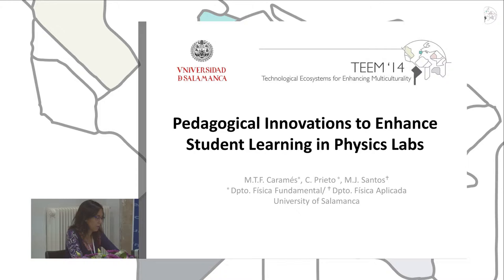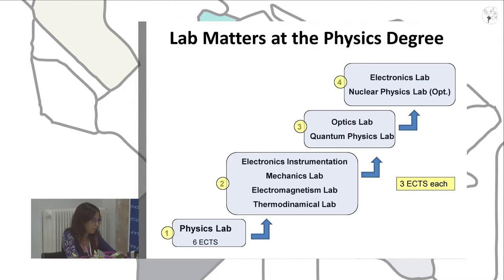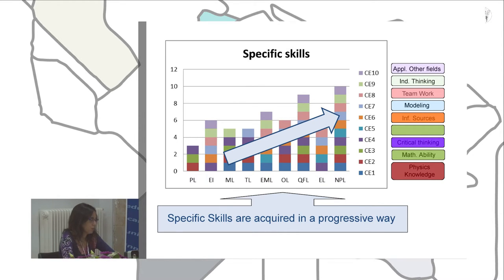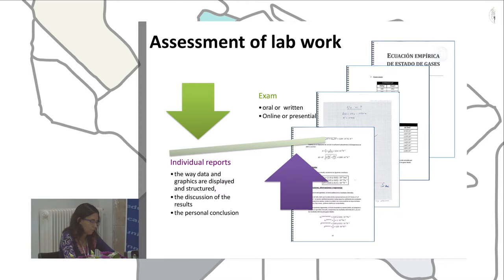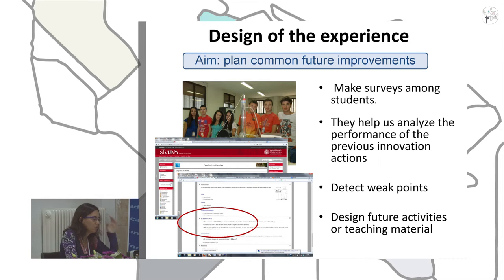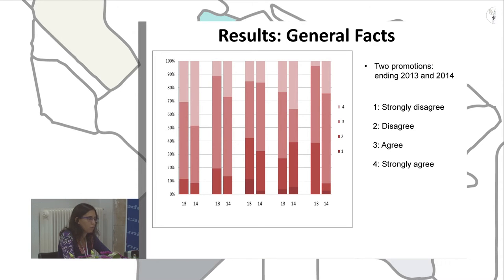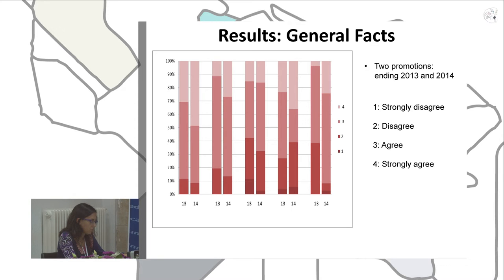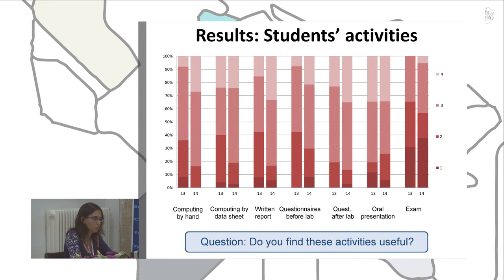Pedagogical Innovations to Enhance Student Learning in Physics Labs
Authors: Teresa F. Carames, Cristina Prieto and María Jesús Santos.